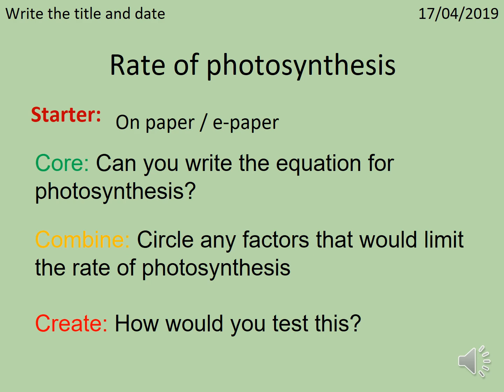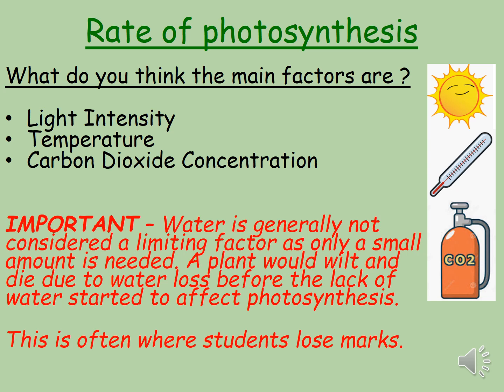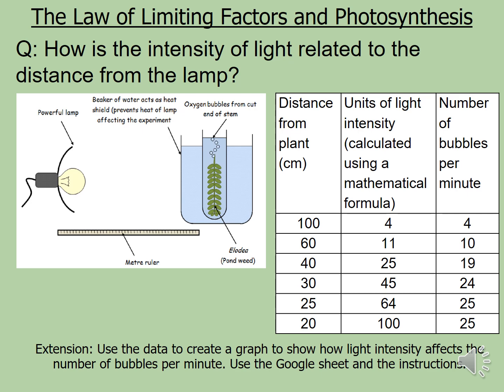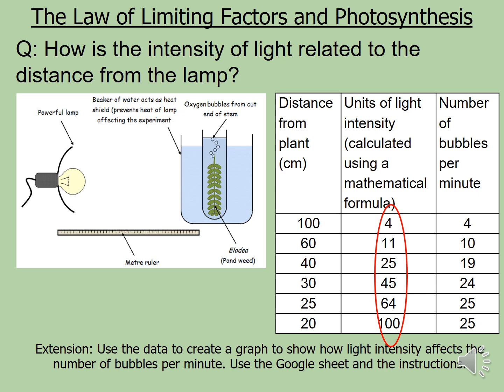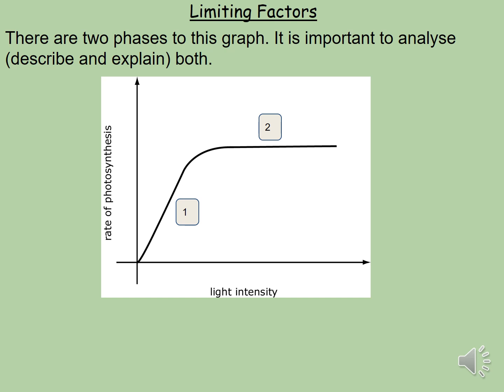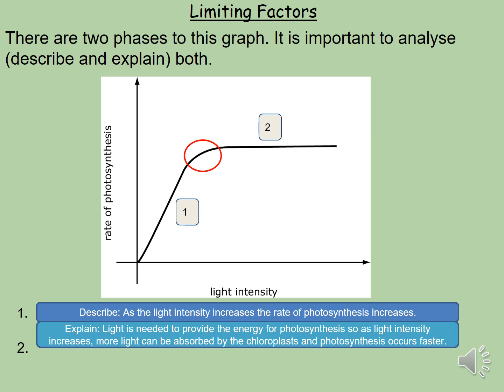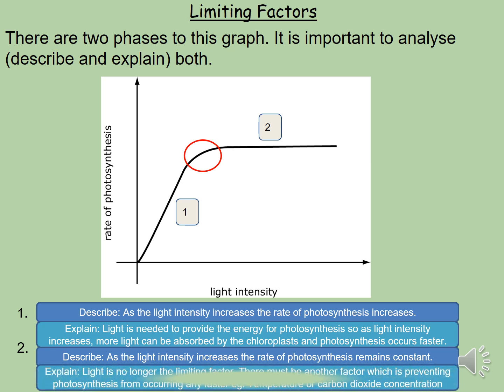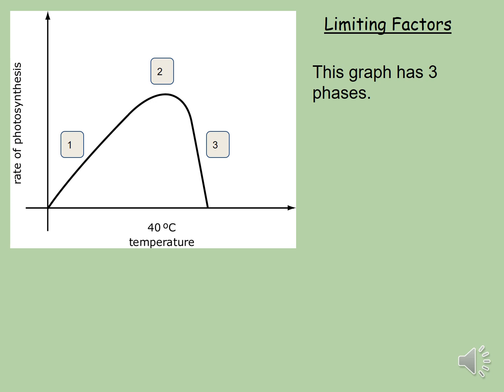L2 Rate of Photosynthesis with narration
This covers the first part of the lesson on limiting factors and how to interpret a graph of the rates of photosynthesis.